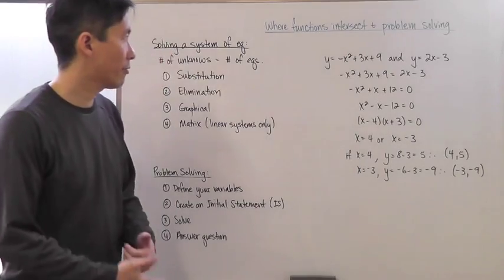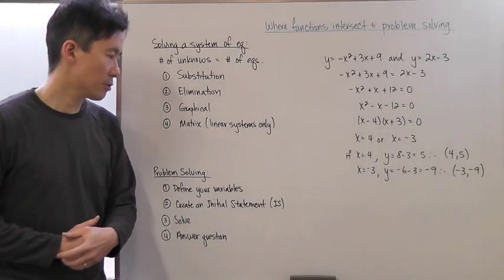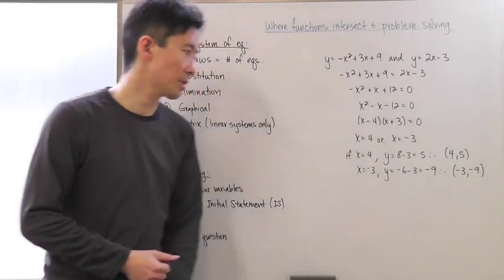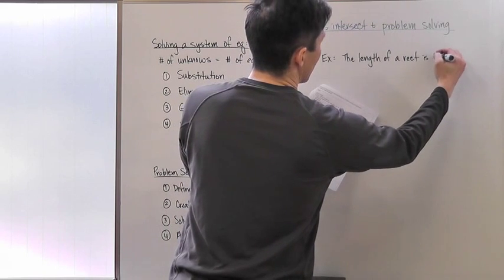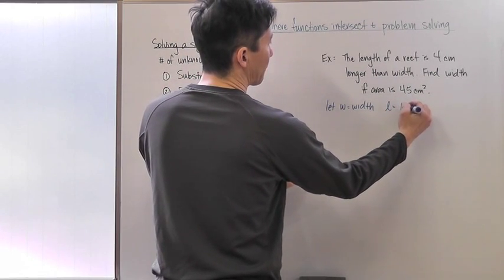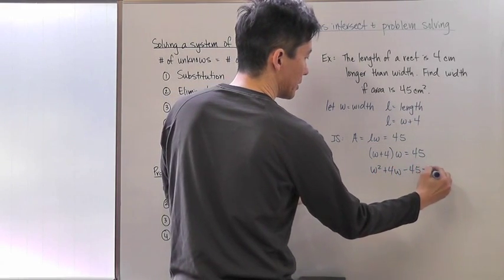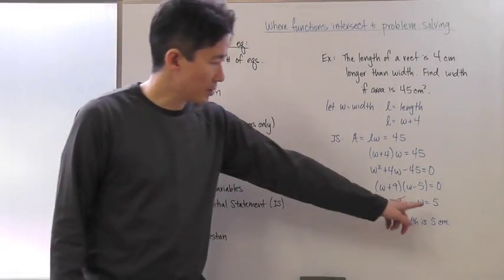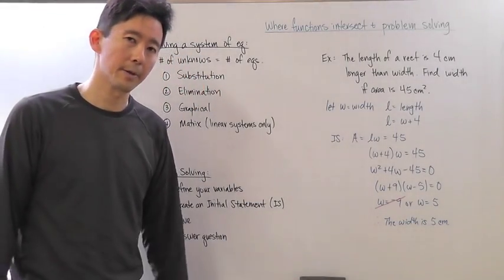Where Functions Meet and Problem Solving With Quadratics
Intersections and Problem Solving